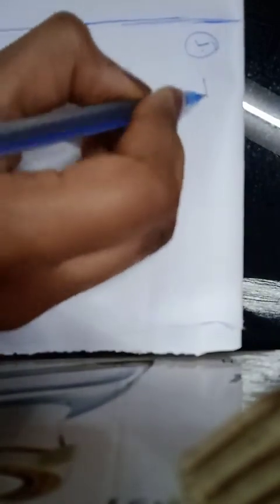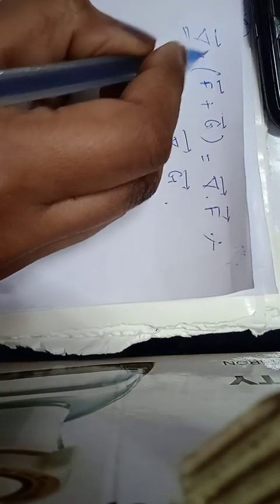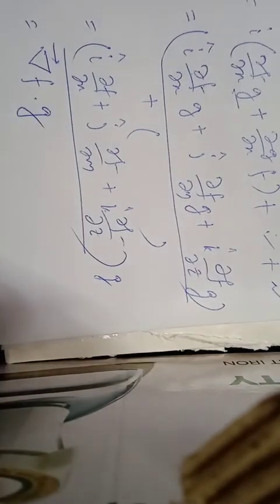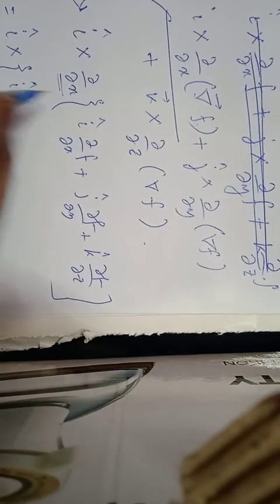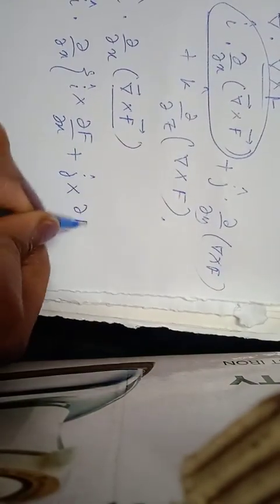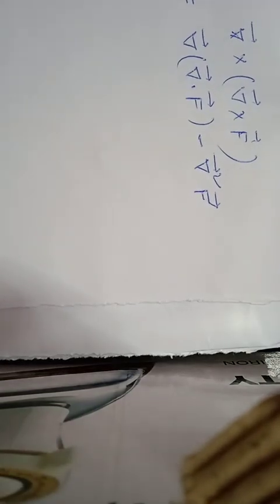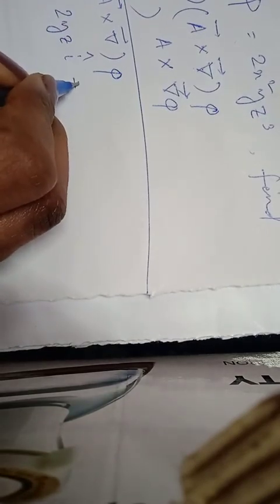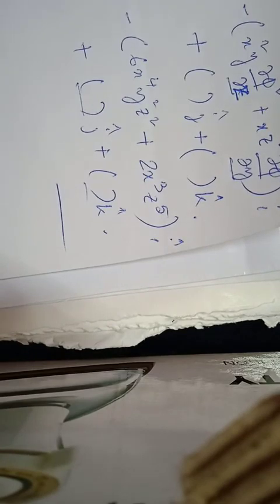vector - grad,div, curl -part 2